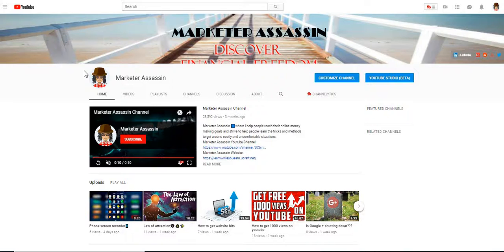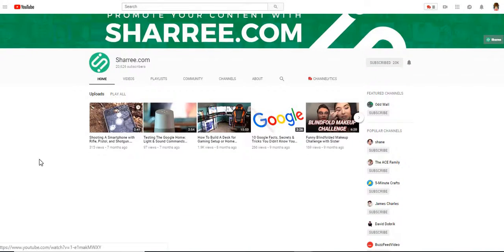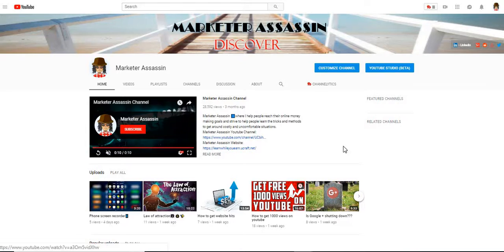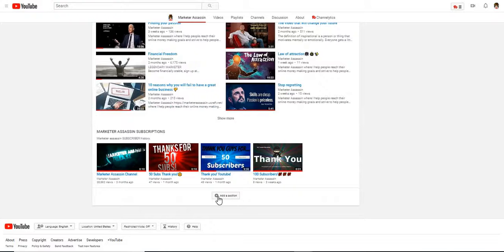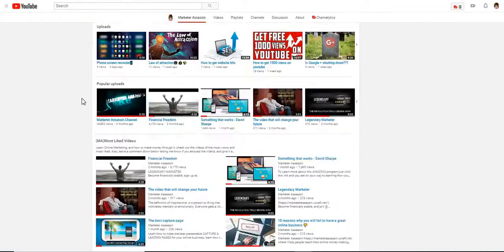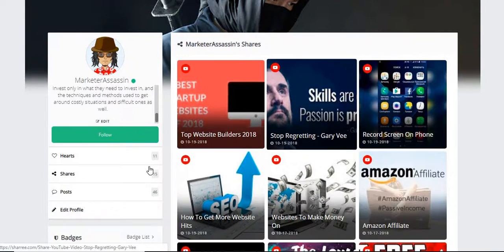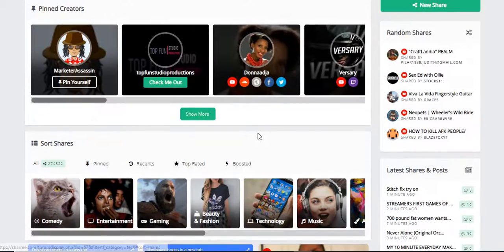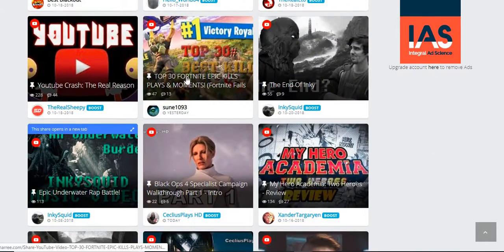Youtube Customization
Marketer Assassin where I help people reach their online money making goals and strive to help people learn the tricks and methods to get around costly and uncomfortable situations.